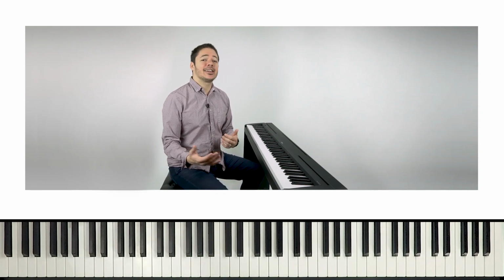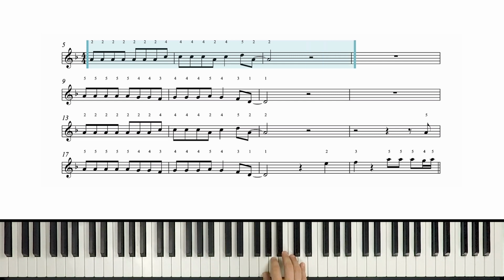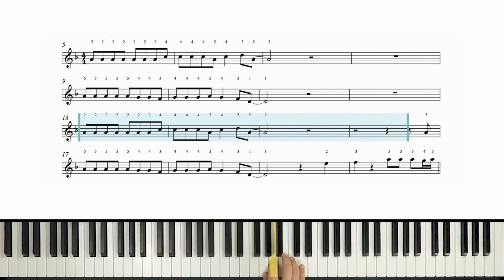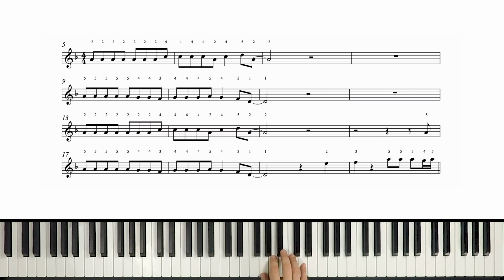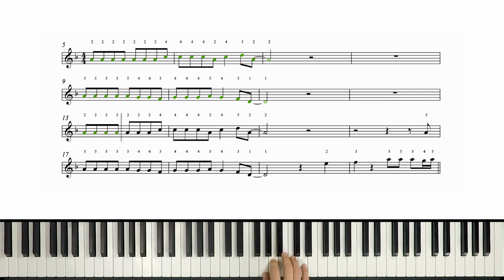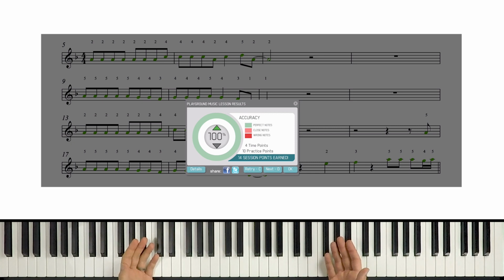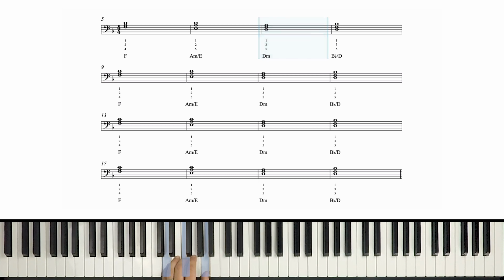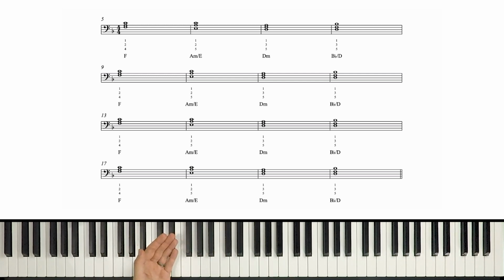How to play 'You Say' by Lauren Daigle on the piano -- Playground Sessions